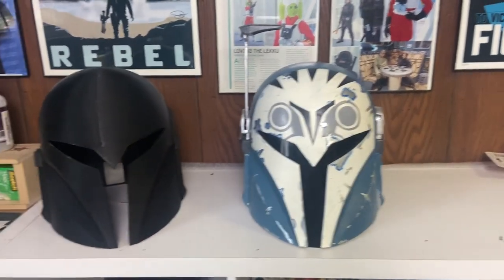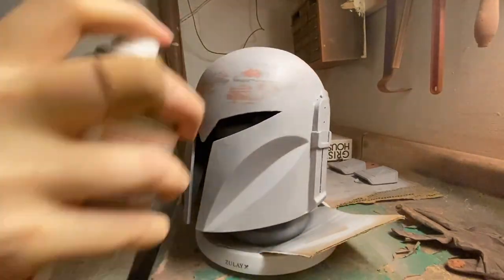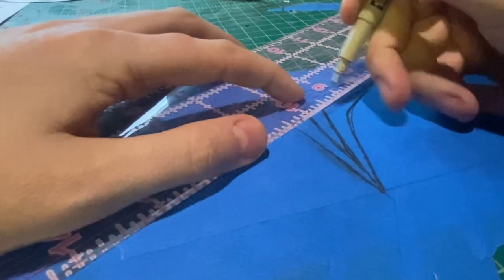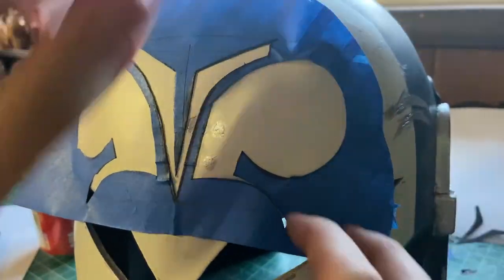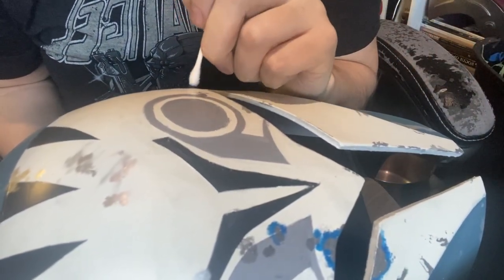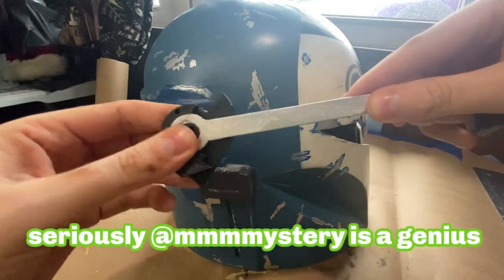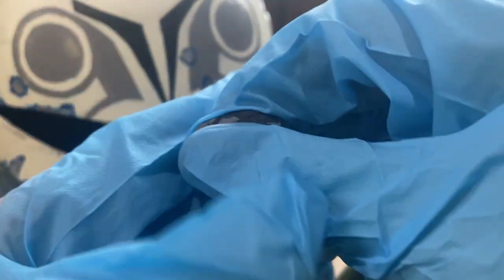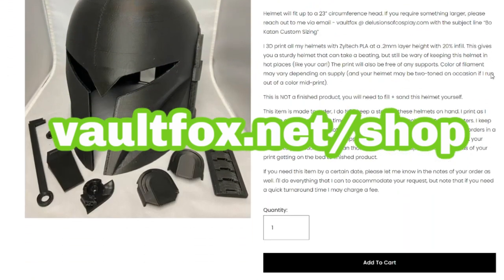How to Make Bo-Katan’s Helmet from The Mandalorian // Building Bo-Katan Cosplay Pt. 4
Bo-Katan helmet STL file

thanks again to @mmmmystery for providing me with his file to bring this Bo helmet to life!

rustoleum metallic silver
rustoleum nantucket blue
rustoleum evening navy

Face shield
Neodymium magnets
vallejo latex mask
3M Precision Masking Tape

Silicone Cups
UV Curing Lights
Nitrile Gloves
Varying grits of sandpaper